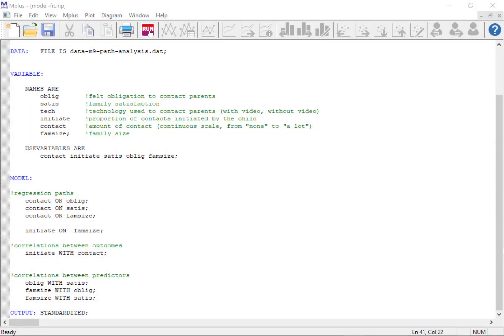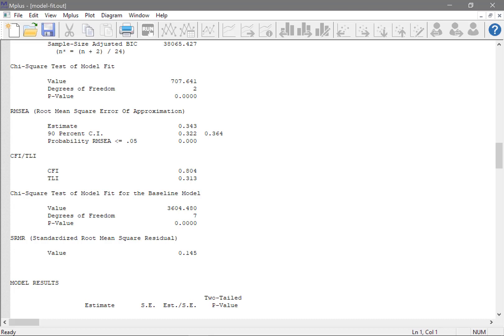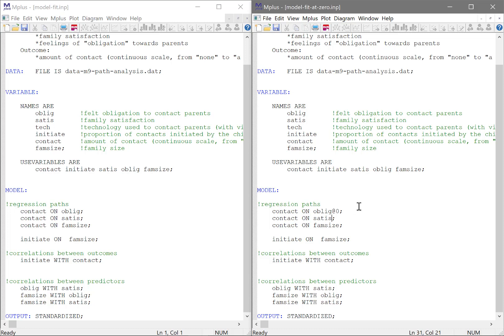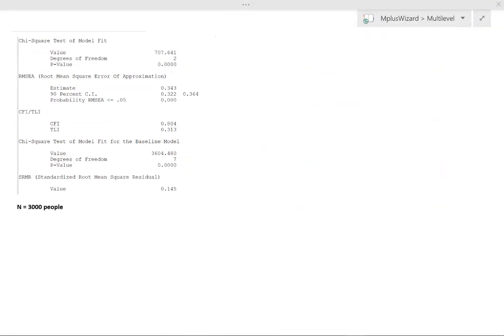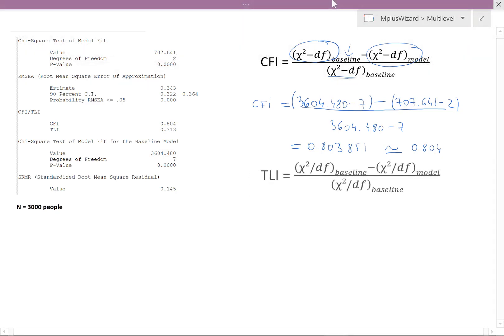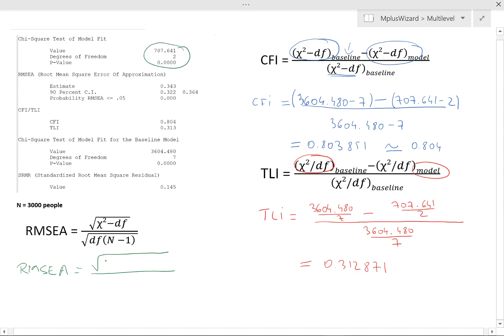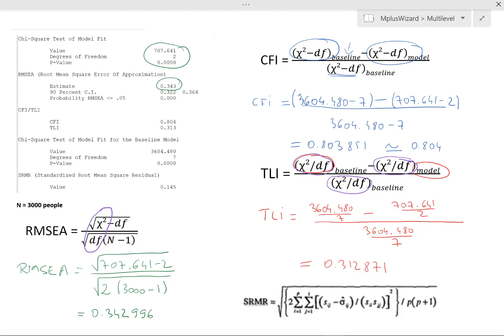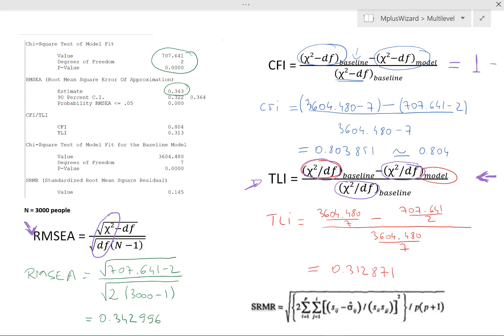MplusWizard: 2. Calculating model fit indices by hand in a structural equation model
***Course notes:***

*** Watch this video after you have completed the entire section on Path Analysis.***

Ever wondered how to calculate the CFI, TLI and RMSEA by hand? I’m guessing perhaps “not really”, but maybe “yes”? Well, here’s a video about it anyway. Because it’s so cool to know how to do it!

Model fit indices:

CFI:

The CFI is a comparative fit index. In other words, it compares the hypothesized model with a more restricted baseline model. Its values range between 0 and 1 (i.e., it is normed).

TLI:

Like the CFI, the TLI is a comparative fit index. However, unlike the CFI, the TLI is not normed and can take values above 1. It also includes a penalty function for overly complex models. If you have a model with good CFI and bad TLI, check for the presence of non-significant paths that can be removed from the model.

RMSEA:

The RMSEA is an absolute fit index and simply verifies that the model fits the data reasonably well. It comes with a 90% confidence interval and includes a penalty function for overly complex models.

SRMR:

The SRMR represents the average value across all standardized rexiduals. Like the RMSEA, it is an index of absolute fit and small values  (below or equal to .06) represent good fit.